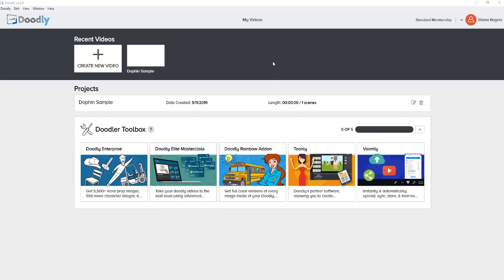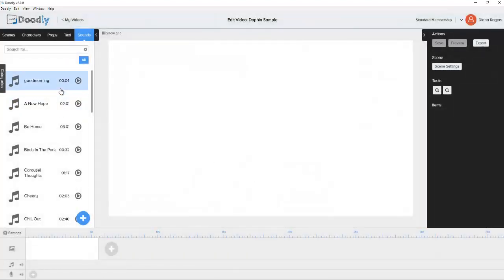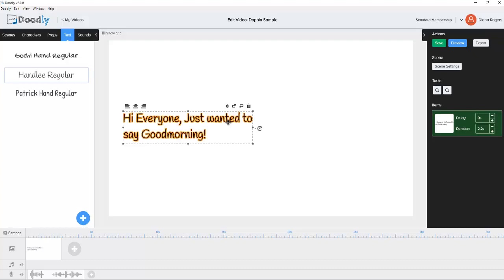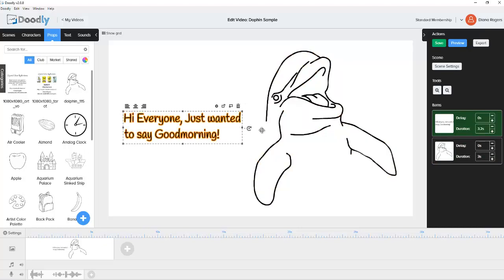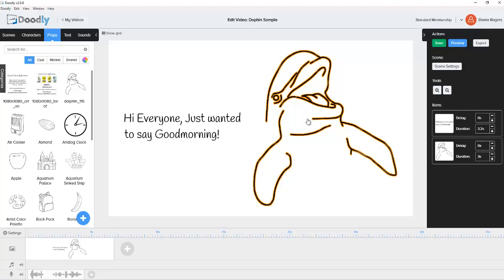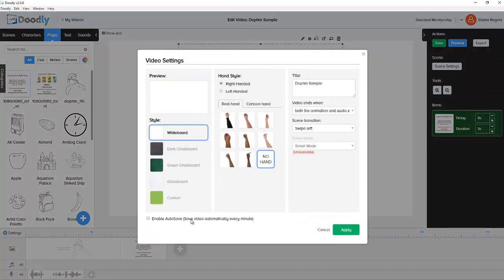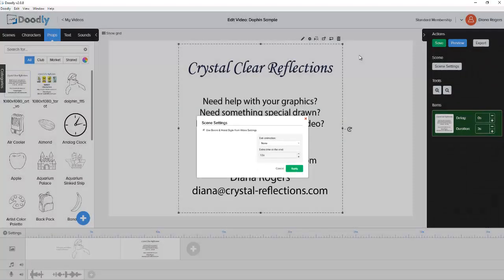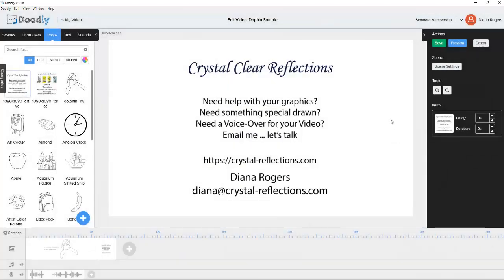Doodly Review and Tutorial on How to Animate Your Line Drawing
I will be reviewing the new animation software Doodly.  I will also provide a detailed tutorial on how to animate your own Line drawings.